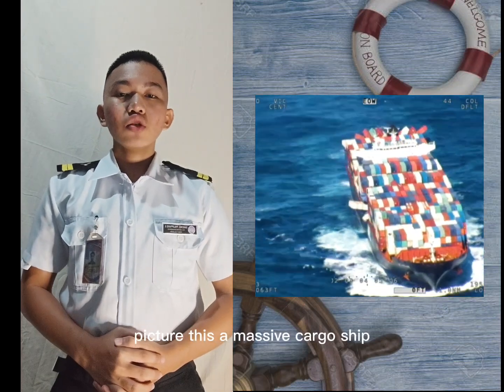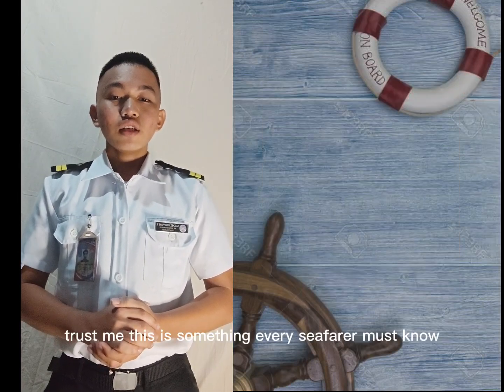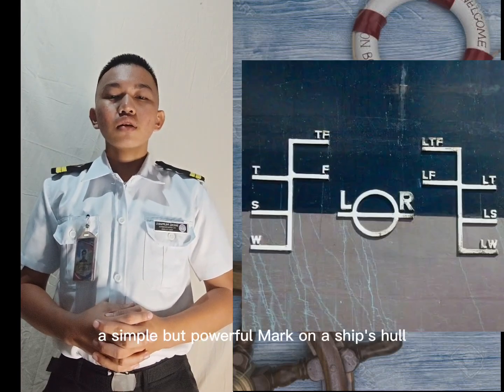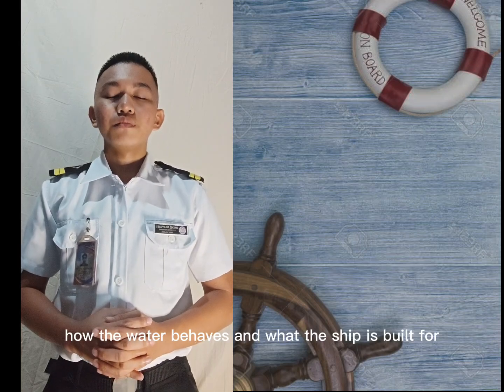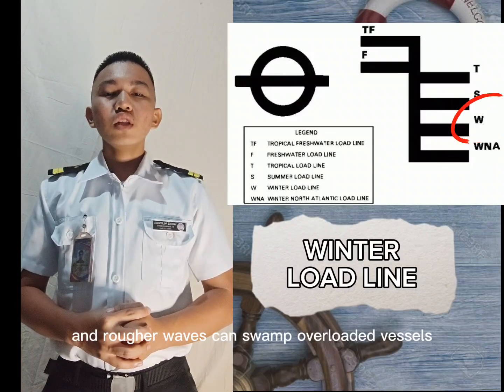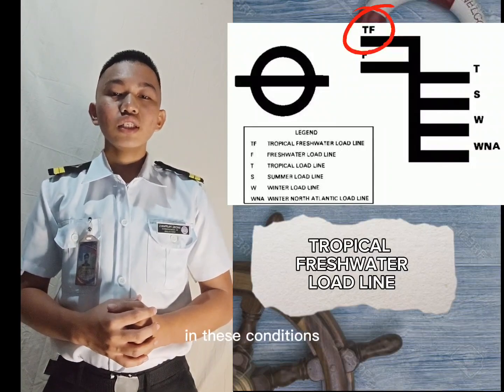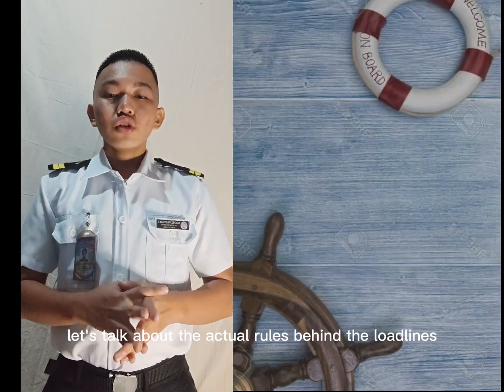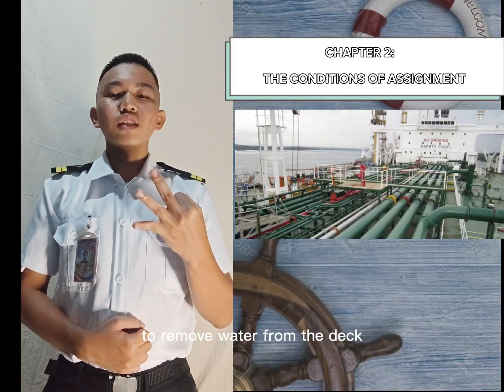IMPORTANCE OF LOAD LINE CONVENTION